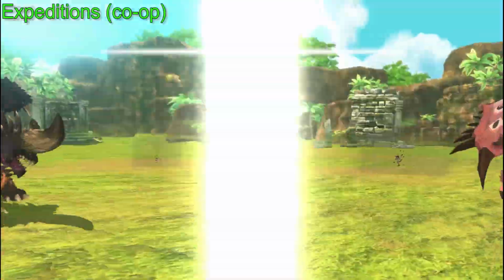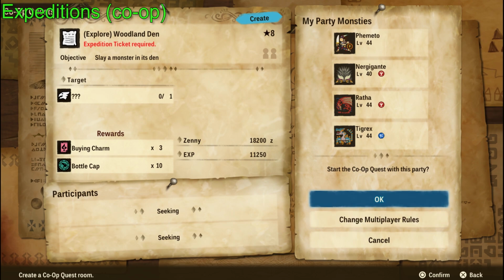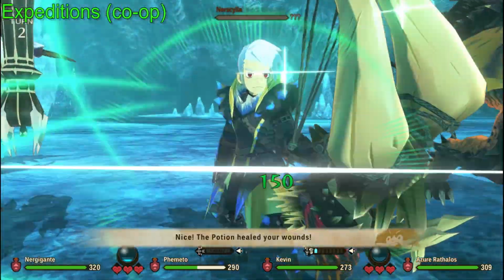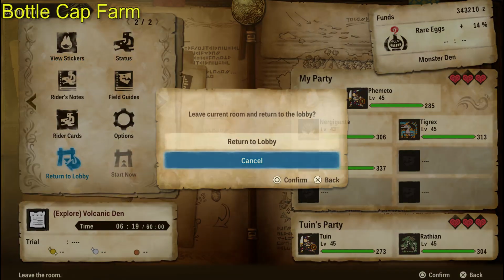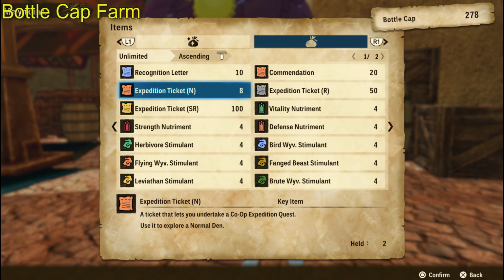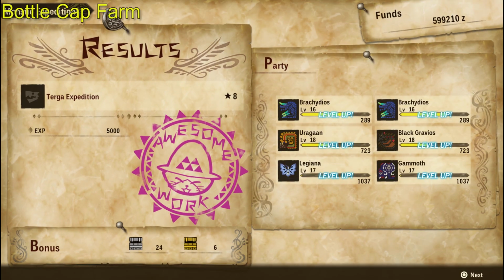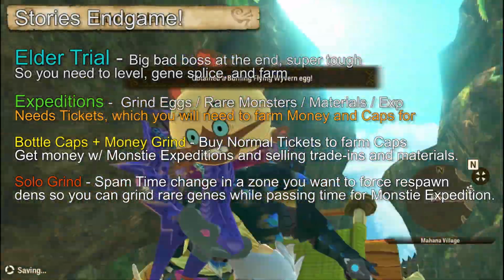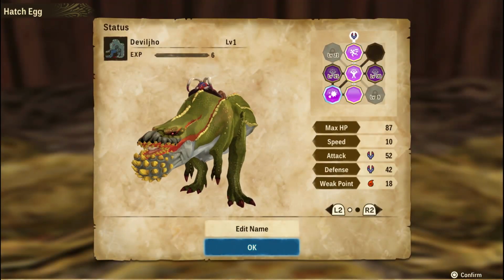[MHST2] Post Game Content | How to Farm Efficiently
Basically this is what you got:

Elder Trials - Farm Materials Here.
Co-Op Expeditions - Farm Genes and Eggs Here
NG+ (after Elder Trials) - Have fun Here

I still have to work on ONE monster to complete, doing so now, but this is kind of the method im going about doing it.